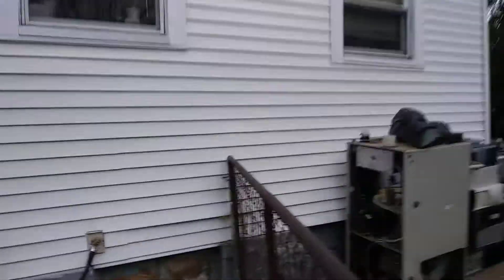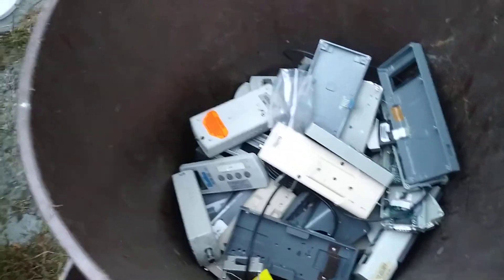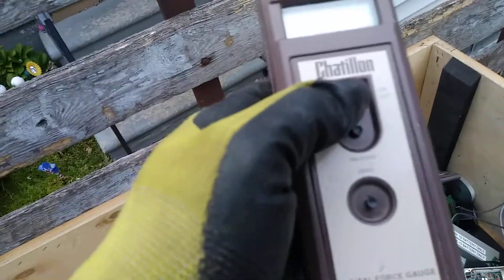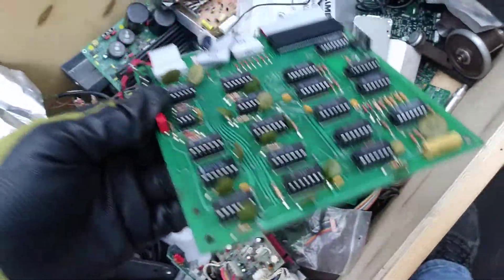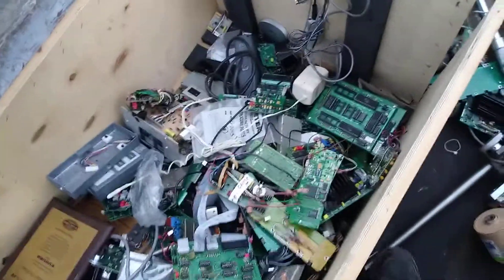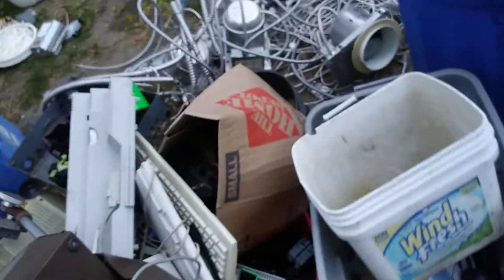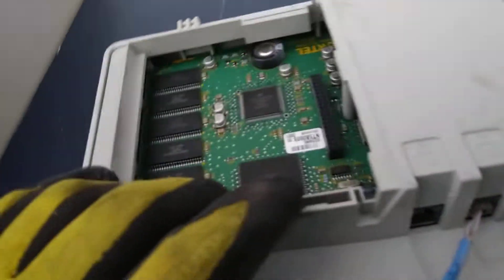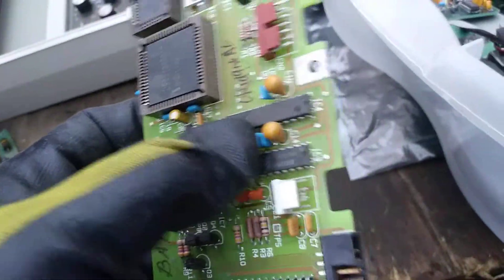Heavy Monday update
More done than I thought I would